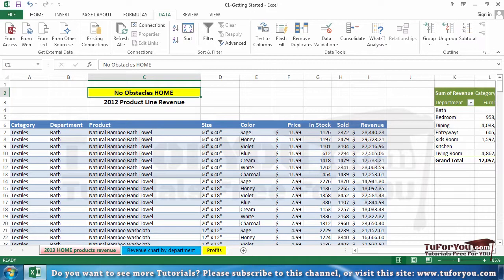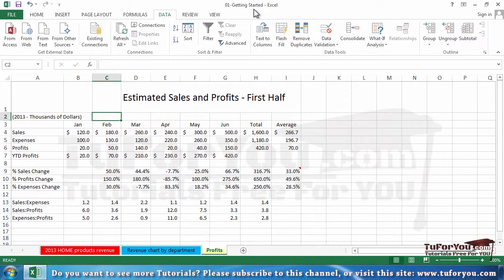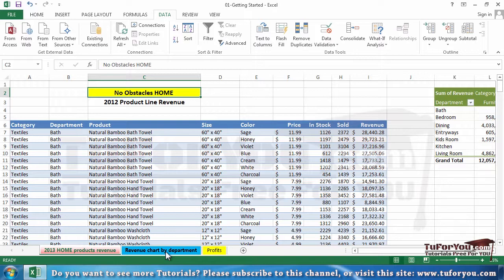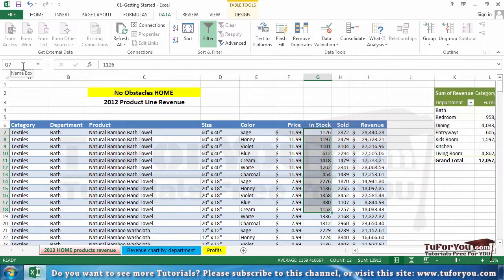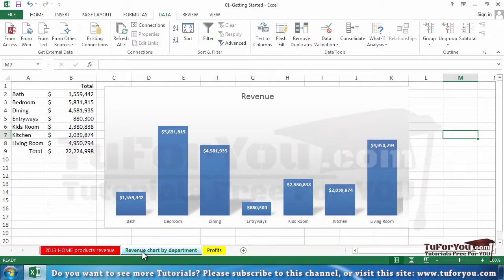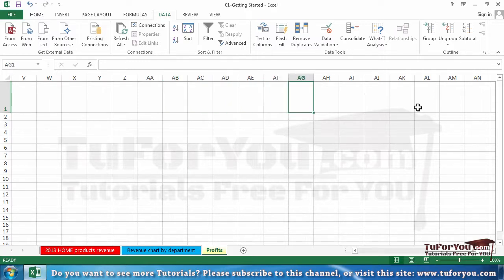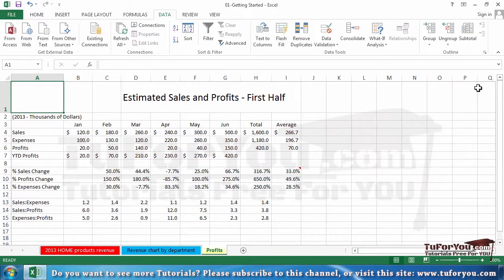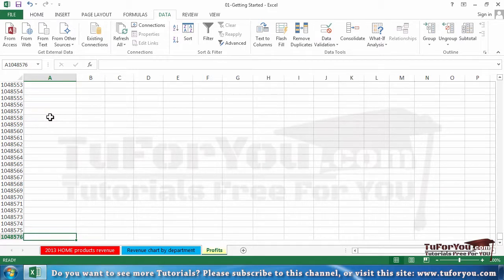04. The structure of a worksheet or workbook - Excel